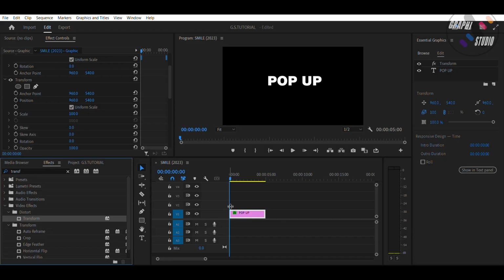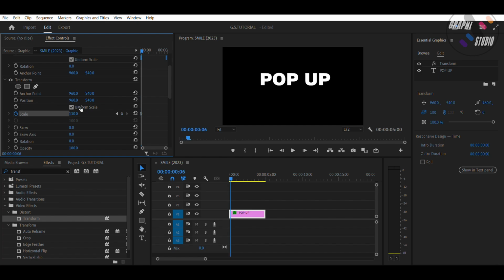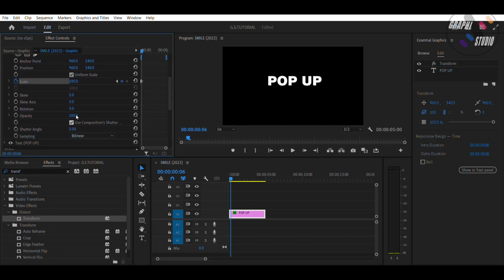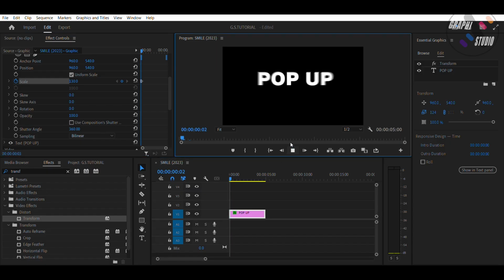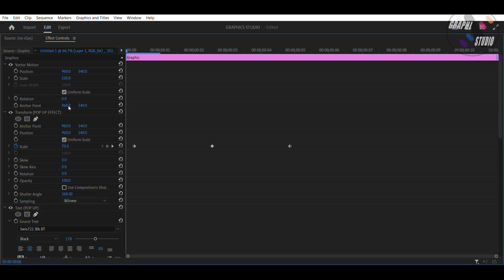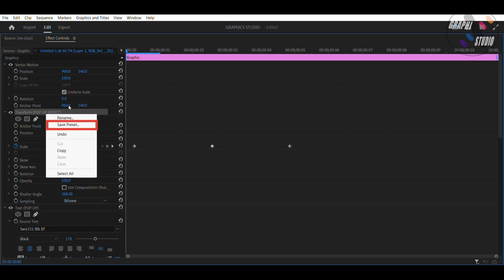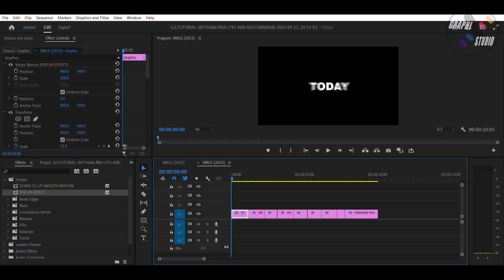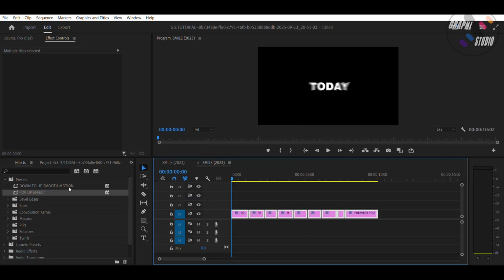HOW TO CREATE POP UP EFFECT IN TEXT IN PREMIERE PRO